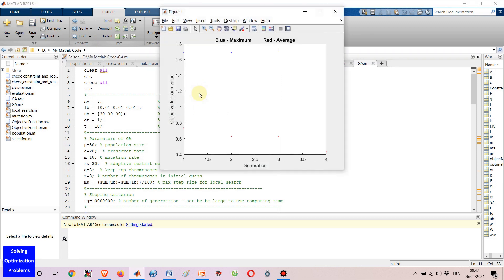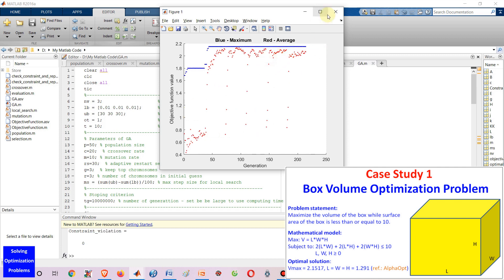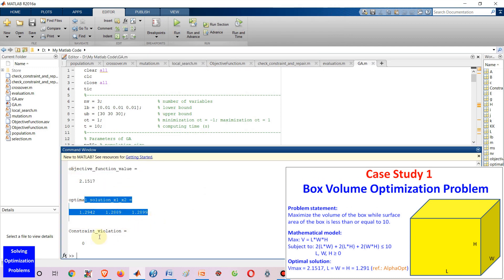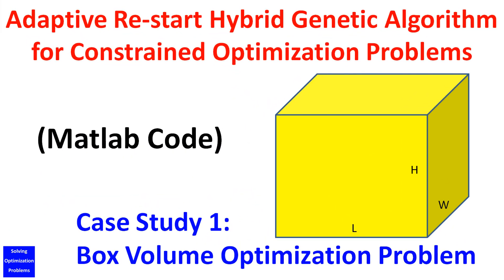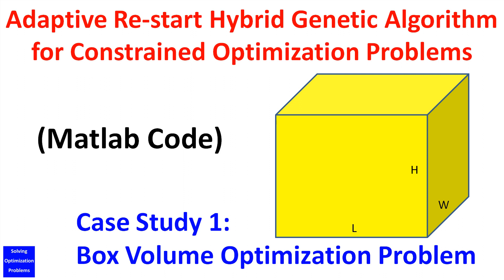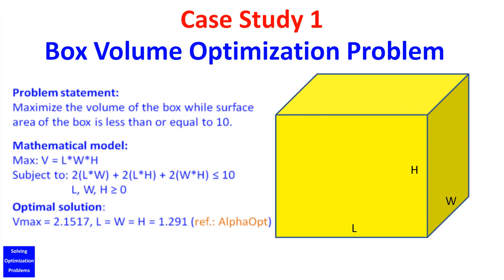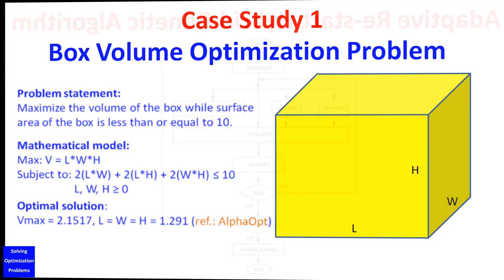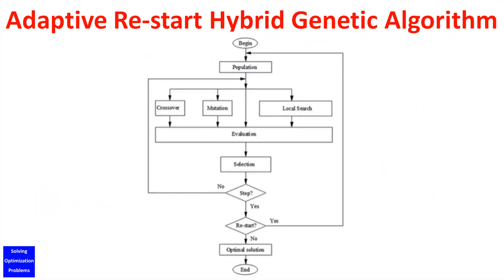Adaptive Restart Hybrid Genetic Algorithm for Constrained Optimization Problems (Case Study 1: BVOP)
In this video, I’m going to show you my innovative version of genetic algorithm called adaptive re-start hybrid genetic algorithm for constrained optimization problems. This genetic algorithm is much more powerful than the traditional genetic algorithm because of the re-start mechanism and the local search. I have developed a general template code in Matlab, so that new users can quickly and easily customize and update this Matlab code to solve new optimization problems in their fields. No need to waste your precious time building or typing the genetic algorithm from scratch – you can build up a powerful genetic algorithm from this general template code in Matlab. I’m going to demonstrate how to use this general template code to solve a box volume optimization problem.

All of my videos on the topic of Solving Optimization Problems